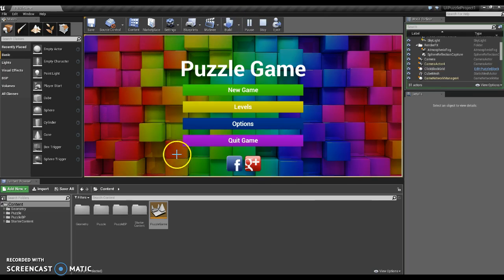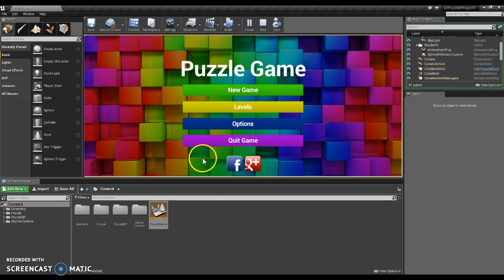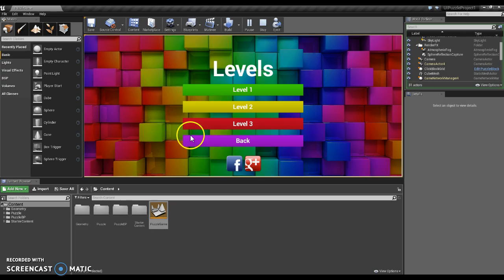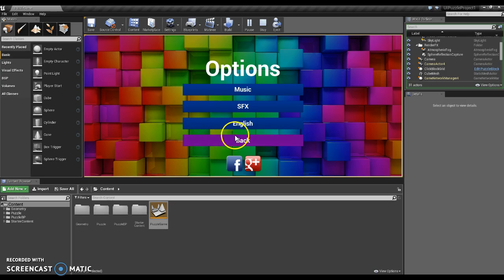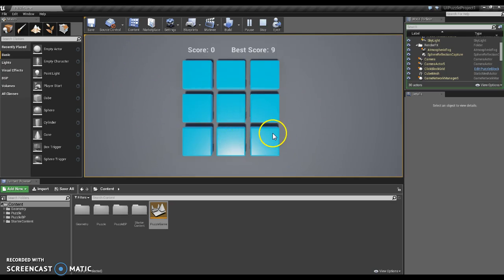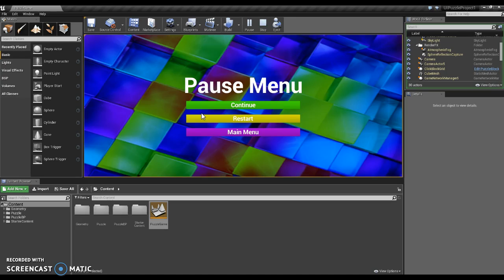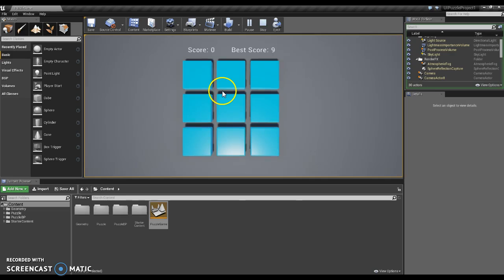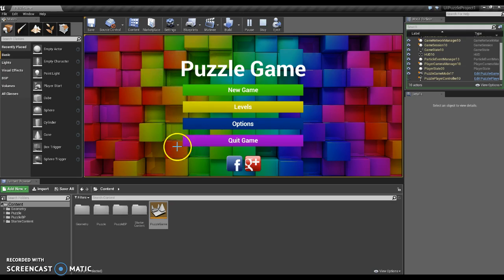UI Puzzle Project Update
An Unreal Engine project creating a mobile puzzle game UI and UX  experience for 40+ year old mothers.

I only had 2 weeks to play around with this project, but I feel quite successful with how far I was able to get as a beginner Unreal Engine user.